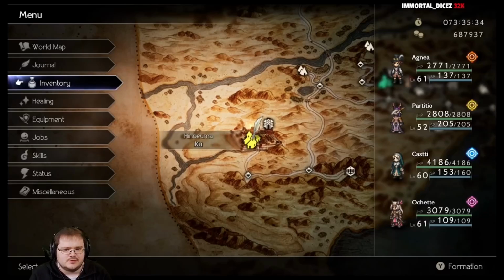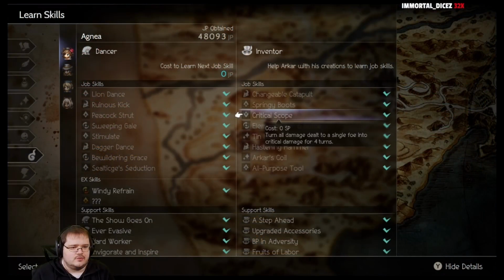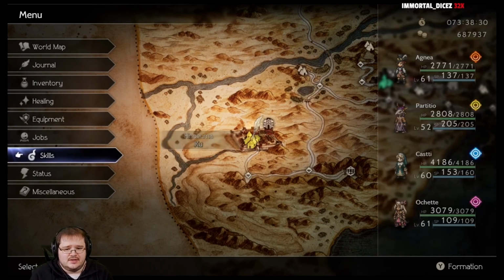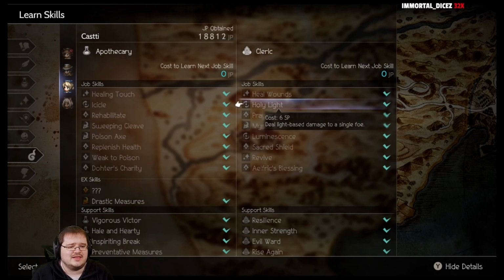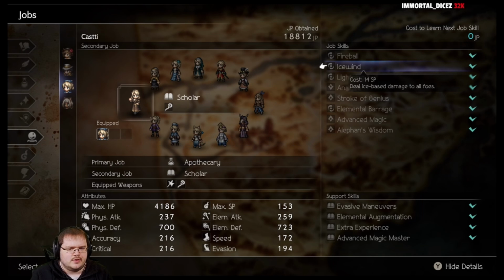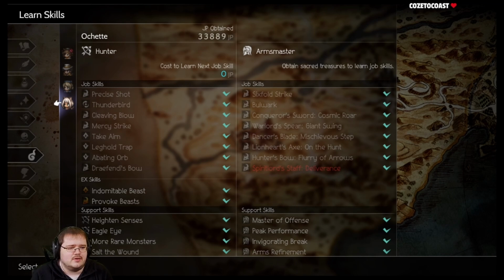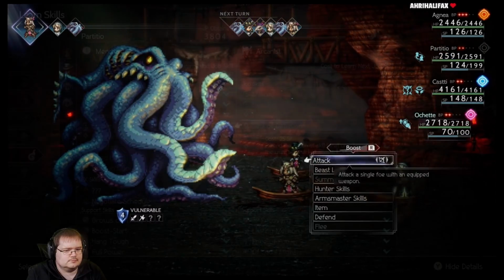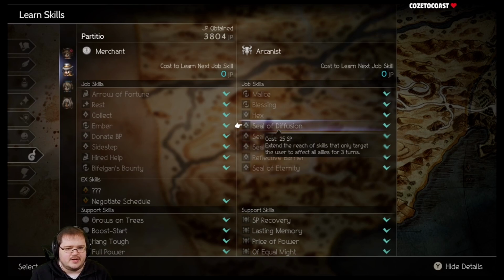My Favorite Job Combos in Octopath Traveler II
The Kingdom of Camelot is waiting for your arrival -- check out the King Arthur: Legends Rise Open Beta

The Open Beta will be accessible on Google Play/Android and available in select regions.
To stay up to date with the latest on the game - Wishlist the title on Steam
Finally, make sure to join their Discord server here for some fun!

In this video I go over my most used job combos and why I use them. While not every character's job combos are mentioned, hopefully you will still find the video useful!

Note about Hikari: I forgot to mention him in the video. Primarily I use him on Merchant since it pairs well when he challenges NPCs to learn new skills; that being said, I also like Archanist on him since it allows you to use Vengeful Blade on your entire party, a great option for quickly breaking shields. It can also extend any of the buffing Learned Skills to your entire party as well.